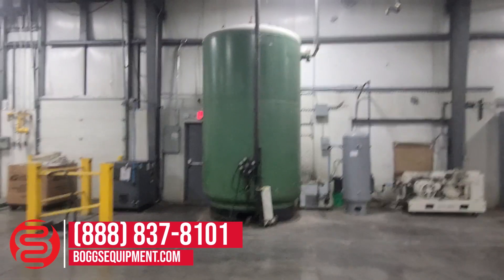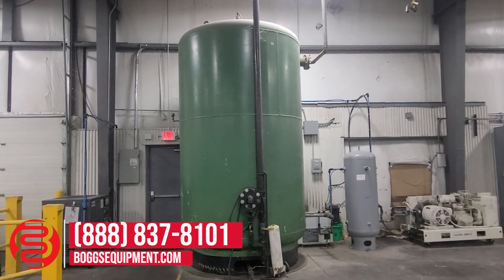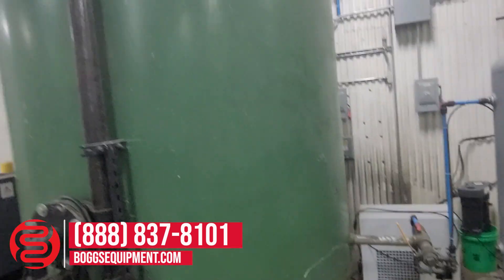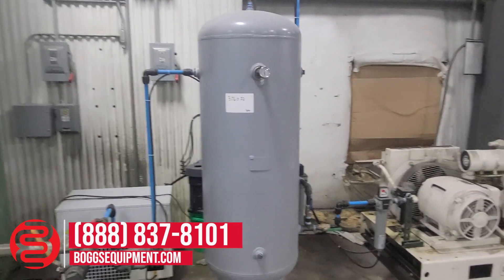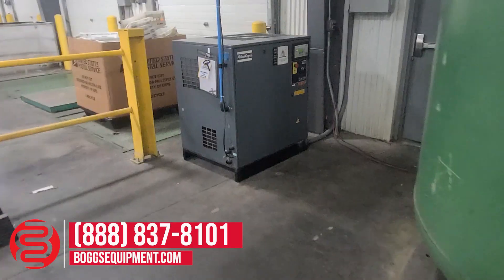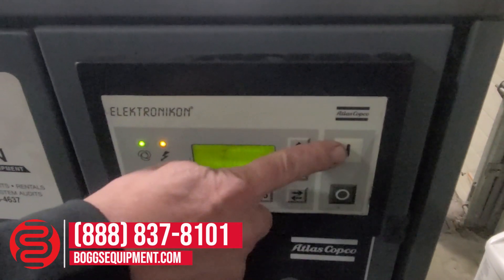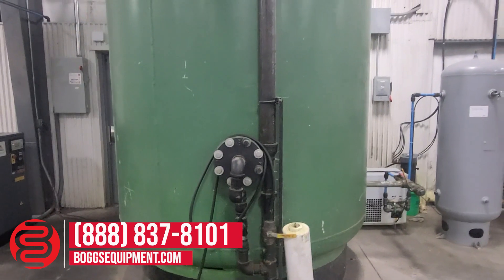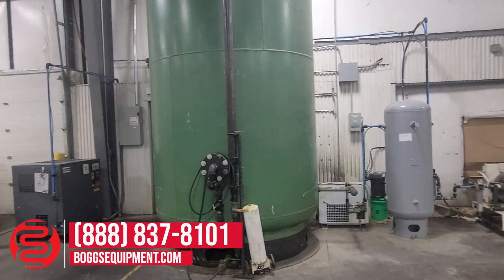1999 Atlas Copco GA22 Air Compressor, 30 HP 230 volts, 132 max psi, comes with tank and dryer